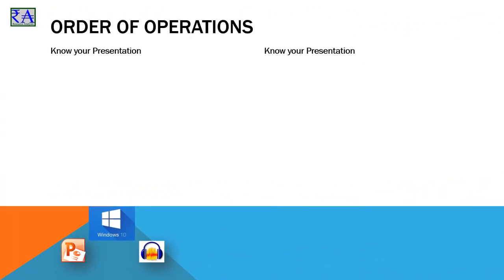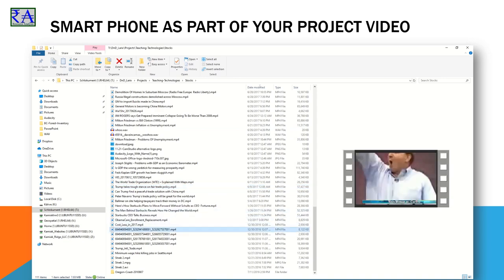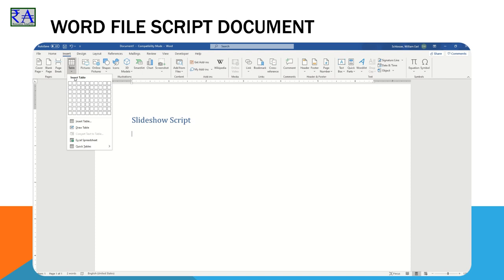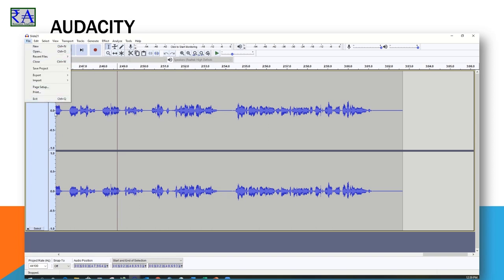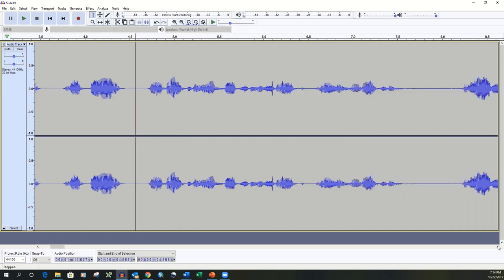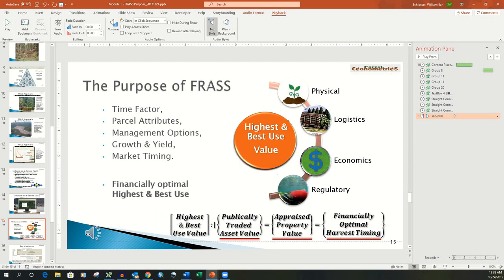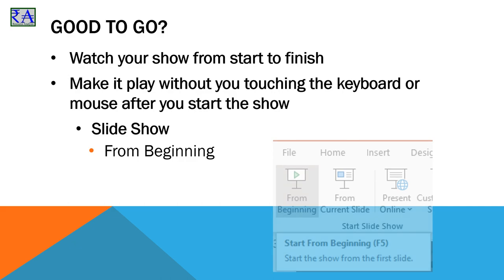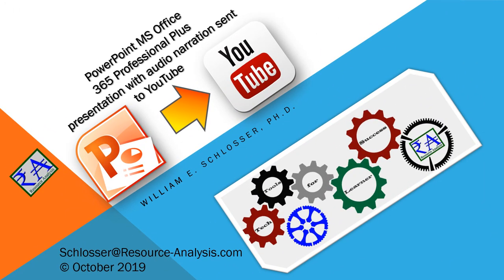PowerPoint Presentations to YouTube Video!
In this video, I share with you details of how I make PowerPoint 365 ProPlus slideshows, as of October 2019, into YouTube videos with digitally mastered audio narration. The MS Office software works for Microsoft Office and Macintosh operating system computers running Office 365 ProPlus. Additional software, Audacity 2.3.2, is used to record narration for the show to give users the ability to  balance audio narration created from recordings of their prepared script.
Step-by-step progression is demonstrated to take a report written in MS Word using Style Sheets, to convert into a PowerPoint outline, Animate slide scenes, and integrate Transitions from one slide to the next. Users learn how to import text, photographs, MP4 videos, and enable the interactive video show. Finally, users will see how to export their MP4 video file and post it to their YouTube Channel.
THIS, the where we make it happen.